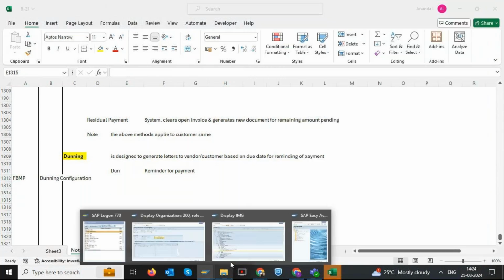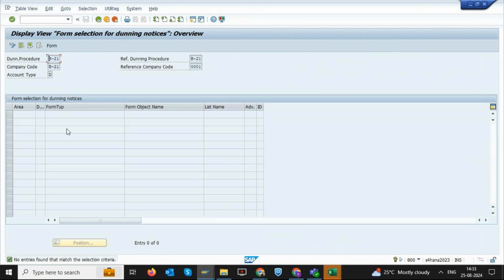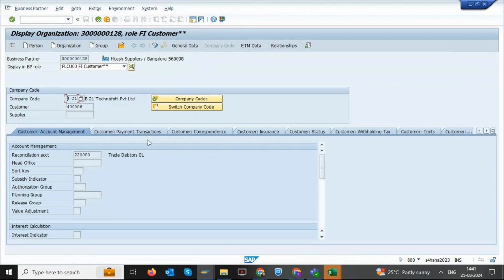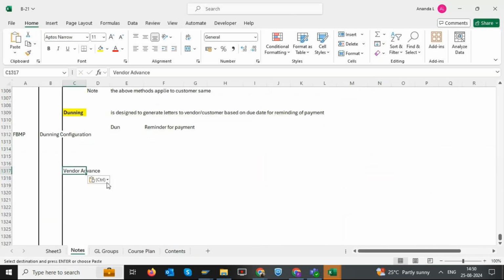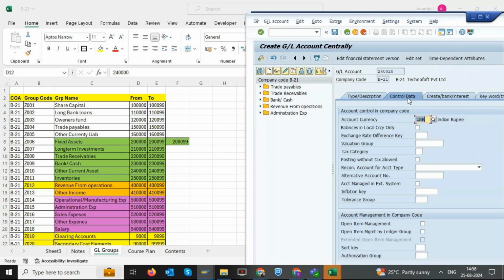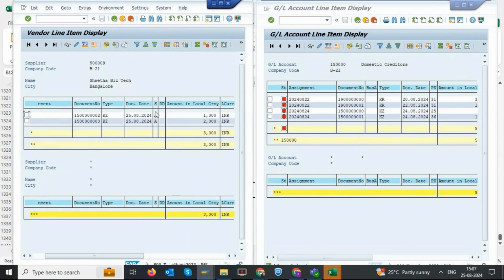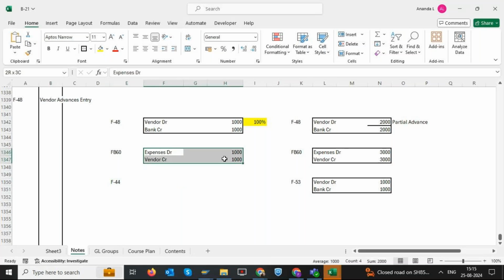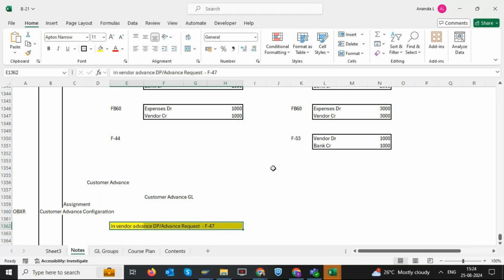B 21 23 Dunning Part 02 & Vend Customer Advance